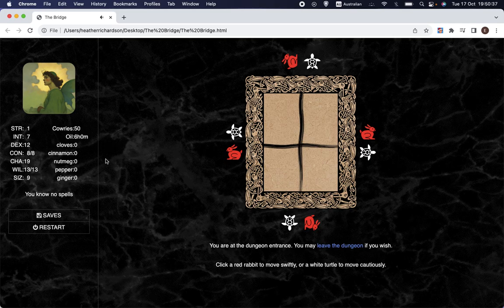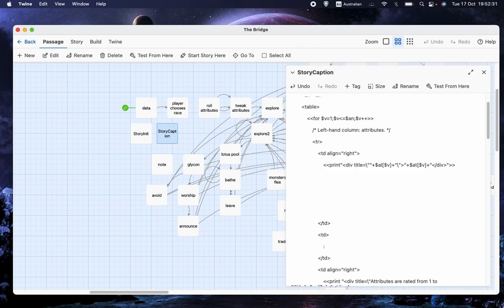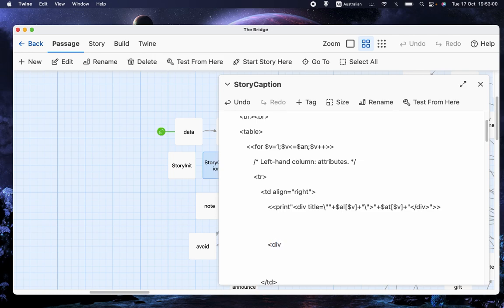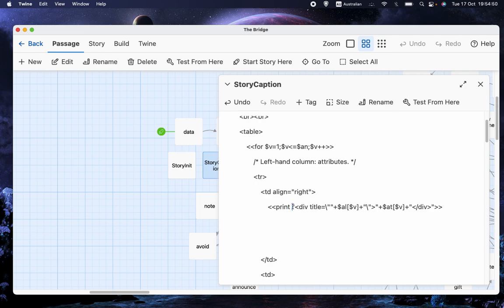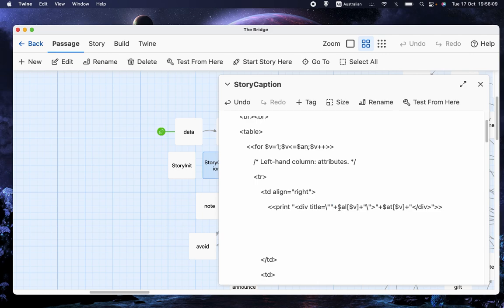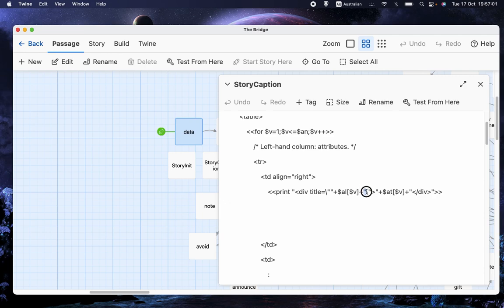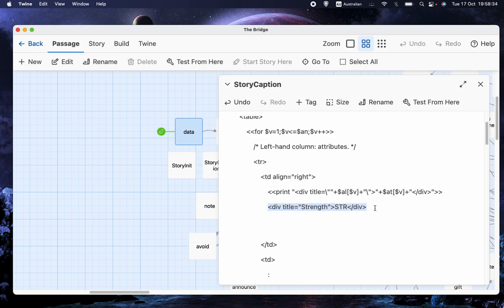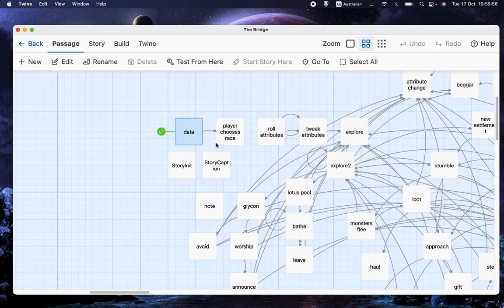67: Another method for hover text / mouseover text (Twine Sugarcube)